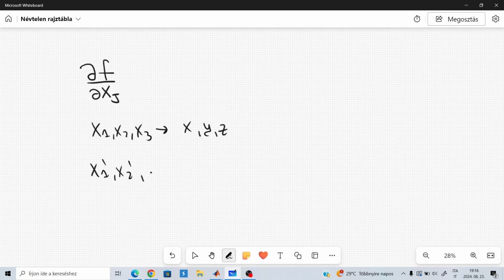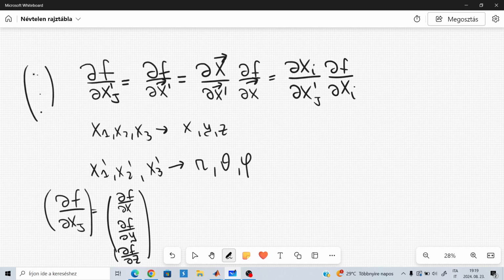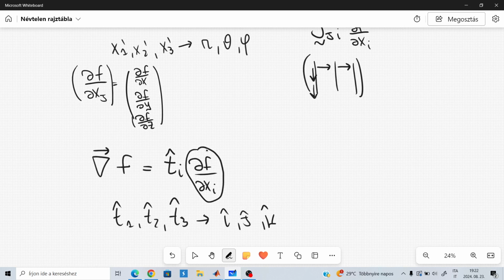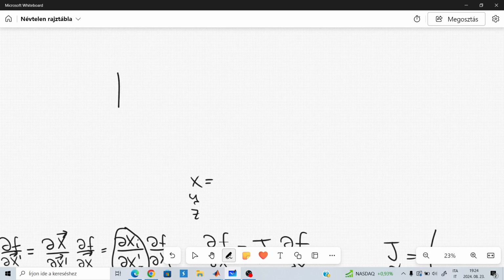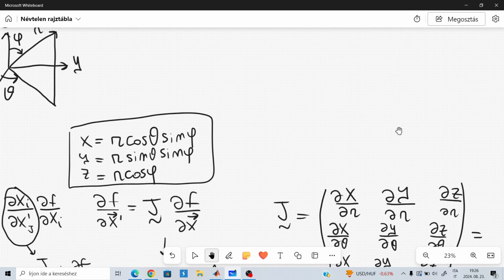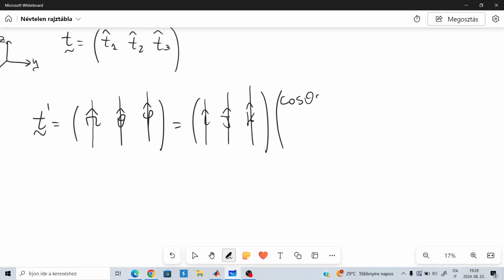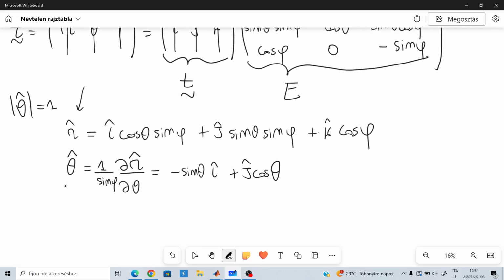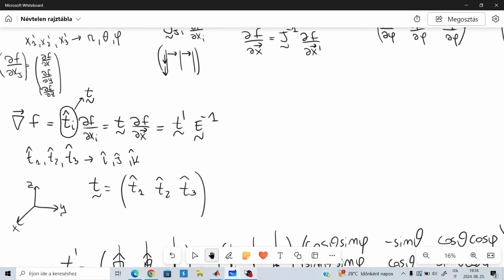Gradient in spherical coordinates (derivation using concepts of tensor calculus and linear algebra)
Presented here is a detailed algorithm for computing the components of the gradient in spherical coordinates. Although this is a simple exercise usually seen in basic multivariable calculus courses, the pictures illustrate some concepts which might be inferred from tensor calculus.
For further insights, refer to the accompanying video where these relations are rigorously proven and implemented in MATLAB.